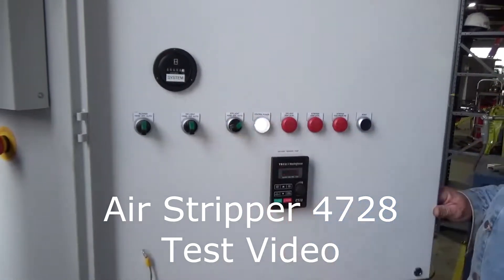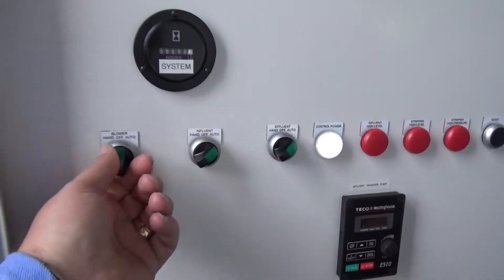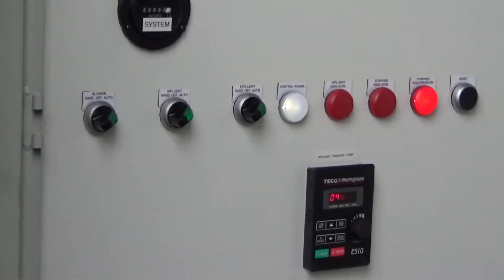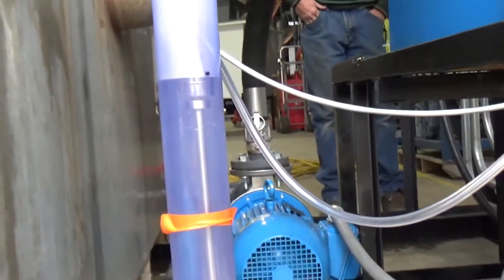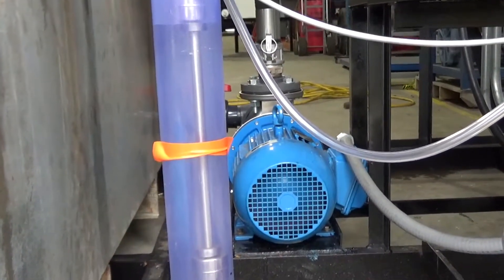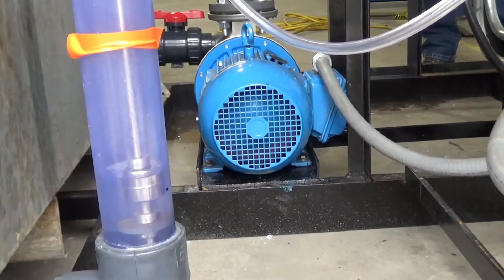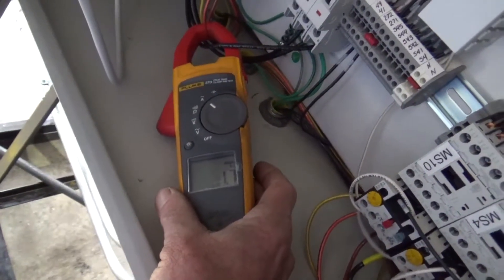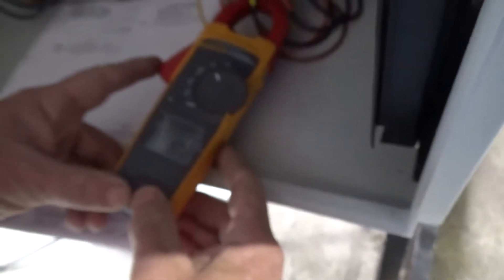Carbonair Stat 180 Air Stripper Test 4728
Test Video of a Carbonair Stat 180 Air Stripper.